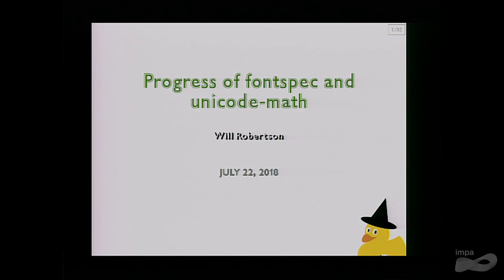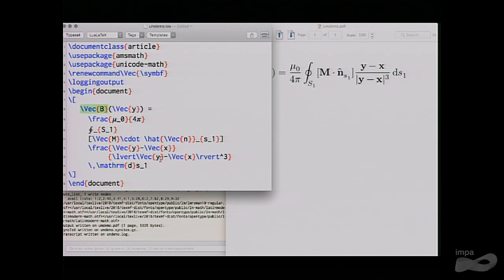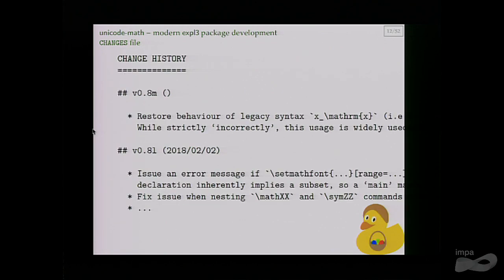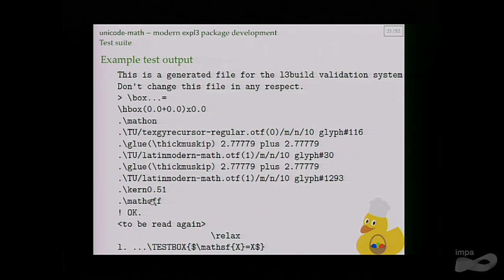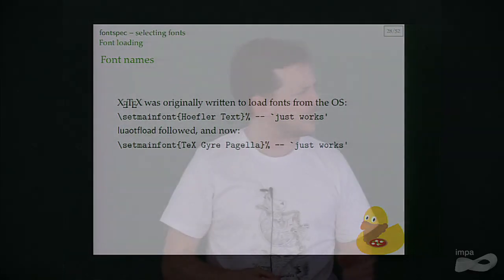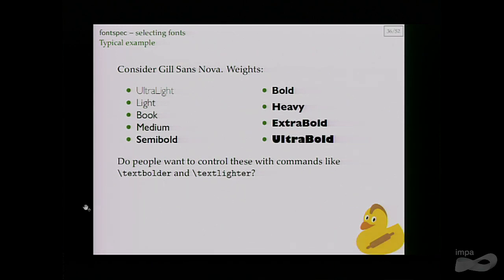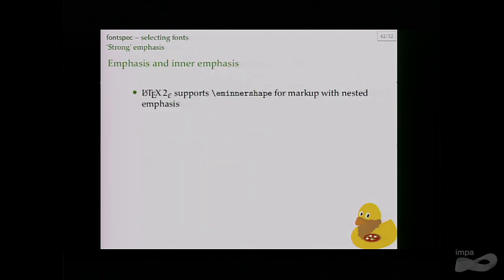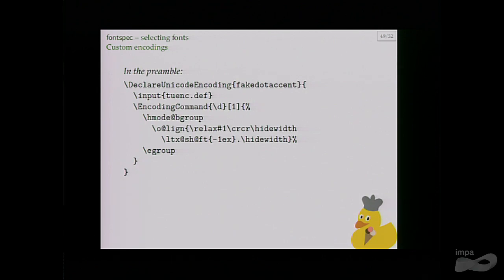TUG 2018 - Conference - Will Robertson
TUG 2018 - Presentations covering the TeX world - Typesetting, fonts, publishing, …
July 20-22, 2018 - The 39th Annual Meeting of the TeX Users Group
Teacher: Will Robertson - Unicode fonts with fontspec and unicode-math
The TeX Users Group (TUG) was founded in 1980 to provide an organization for people who are interested in typography and font design, and/or are users of the TeX typesetting system invented by Donald Knuth.
TUG is a not-for-profit organization by, for, and of its members, also representing the interests of TeX users worldwide. If you use any TeX-related programs (TeX, LaTeX, ConTeXt, Metafont, MetaPost, Texinfo, et al.), please consider joining TUG (or another TeX user group).